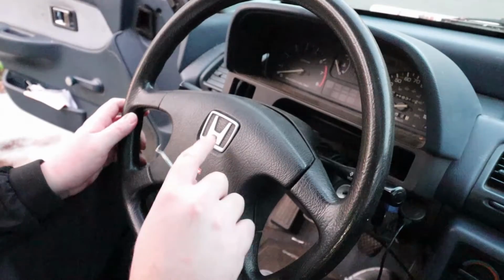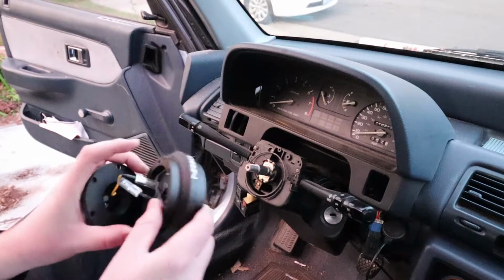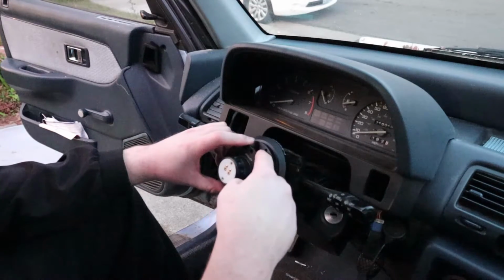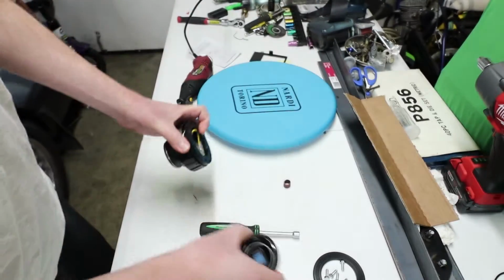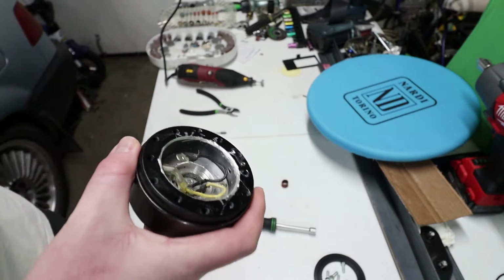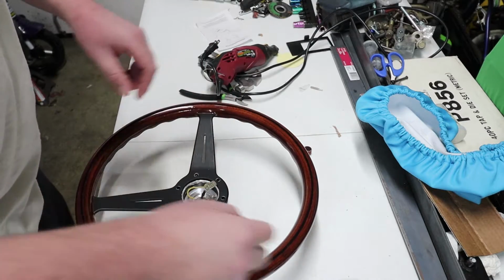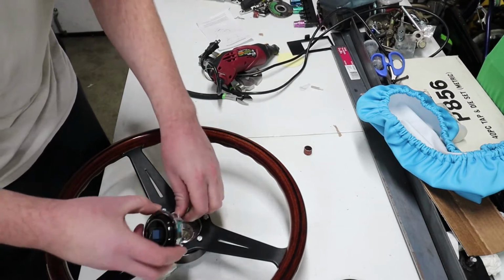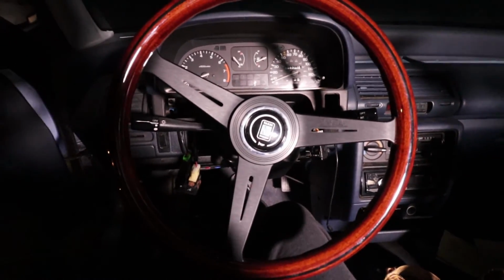How to install a NRG quick release hub and Nardi steering wheel on EF Chassis! ( no Air-Bag )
This video will show you a detailed step by step how to install a NRG quick release hub with a brand new Nardi Woodgrain Steering Wheel in my 1991 Honda Civic Wagon!

I should point out that this might just be a issue with this exact model of Nardi steering wheel and the regular NRG hubs so just see if your horn button fits in your setups and disregard if it doesn't apply to your setup, both my Nardis seem to be the same model and both have this issue with both NRG setups I own.

This video should work for ALL EF Chassis and be helpful for many other cars that WERE NOT EQUIPPED with a Air Bag.

Feel free to message me on my IG (included at the end of the video) for free mechanic advice I specialize in Honda/Acura but know how to work on many more makes and models just ask! I could save you a $150 diagnostic fee.